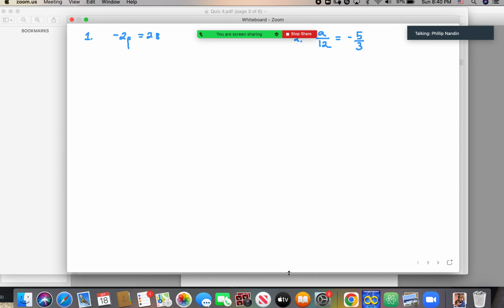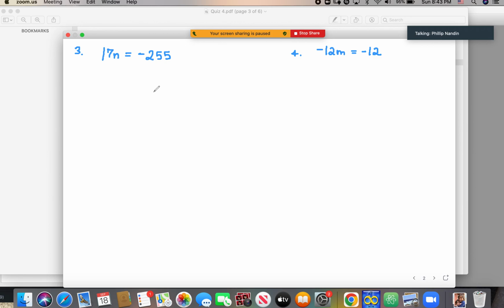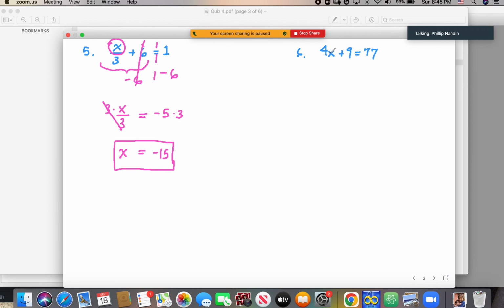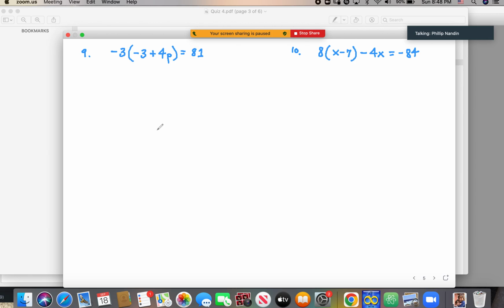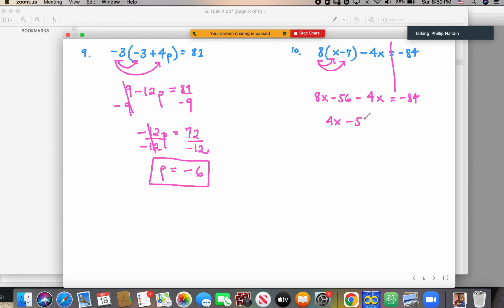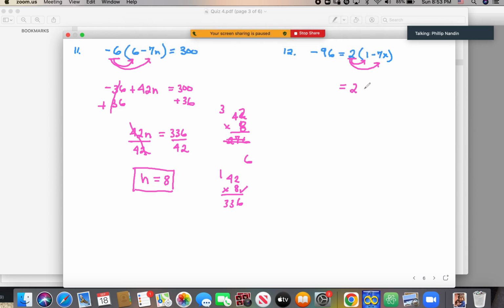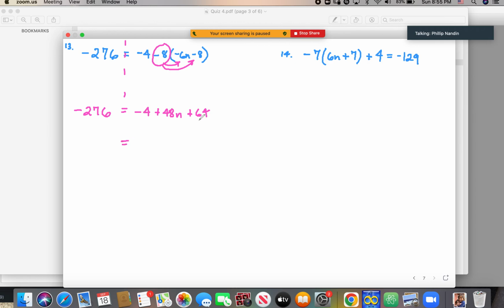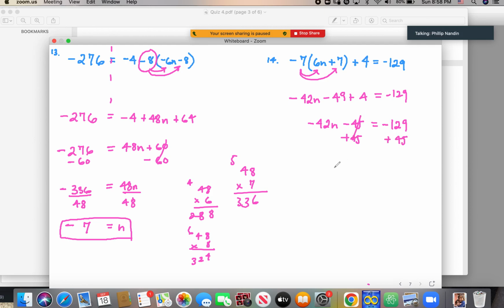How to Solve Equations, Quiz 4 Solutions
Step by step full explanation into how to solve equations with numerous examples.